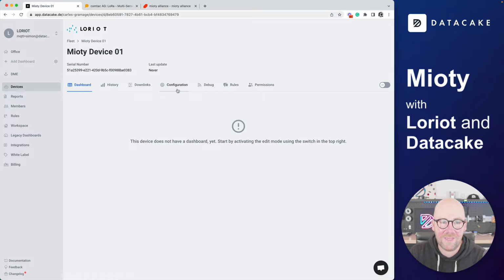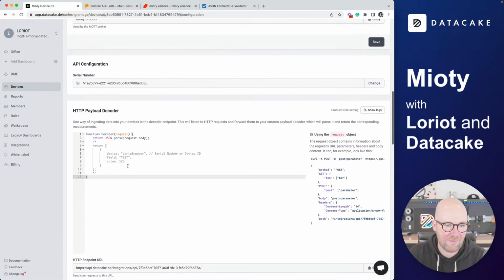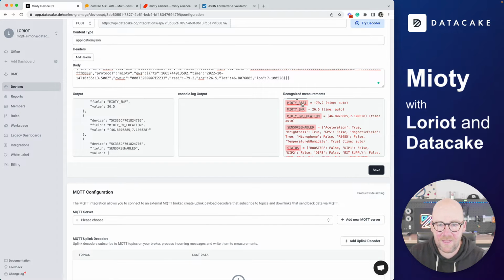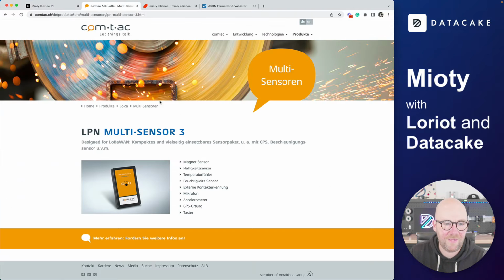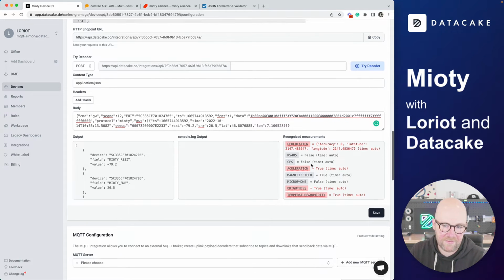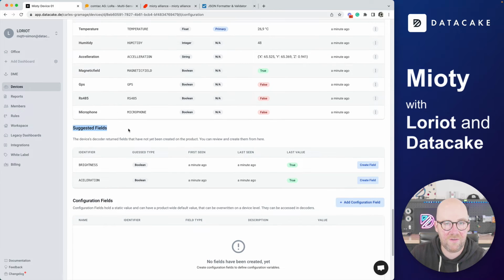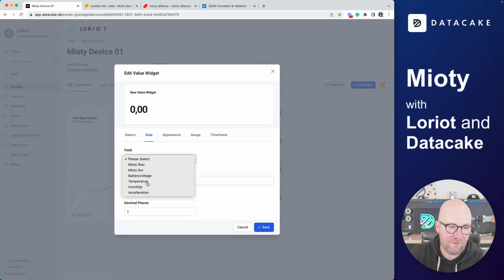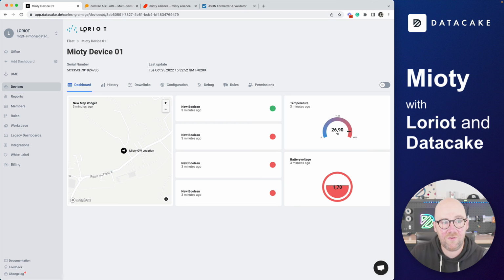Working with Loriot Hybrid Network Server and adding Comtac Mioty Devices to Datacake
In this video we show you how you can add Mioty devices to Datacake using Loriot Hybrid Network Server and Comtac Mioty Device